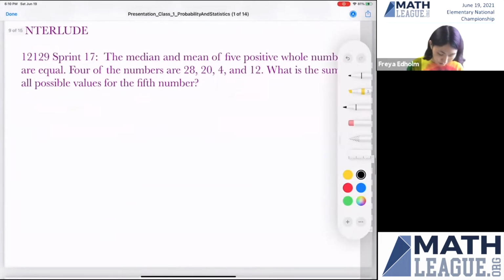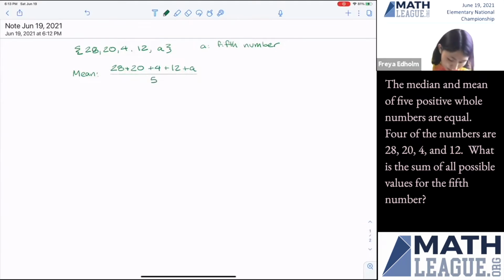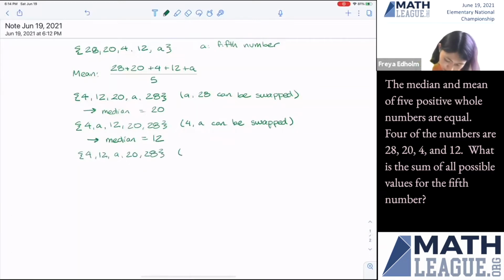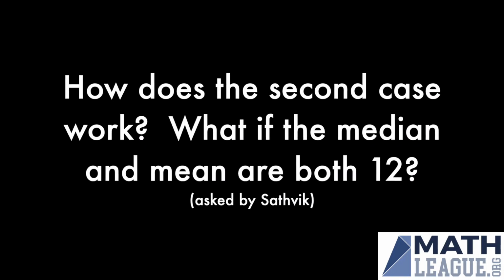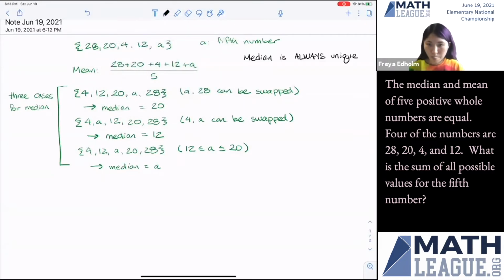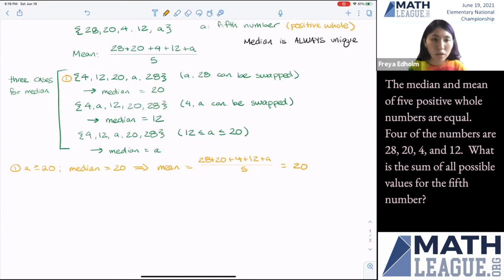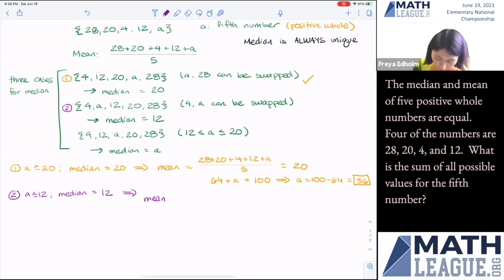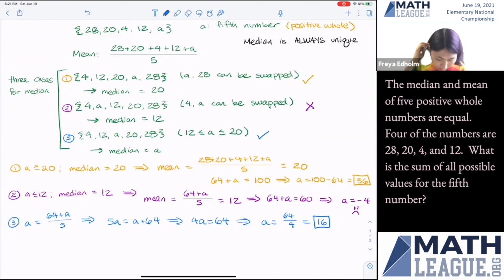Mean, Median, and Missing Numbers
Freya analyzes the mean and median to find the missing number of 12129 Sprint 27 -- and answers some of YOUR questions!

Comments turned off by YouTube due to videos on this channel being classified as targeted toward children, but you can share your thoughts and alternate solutions on our AoPS forum